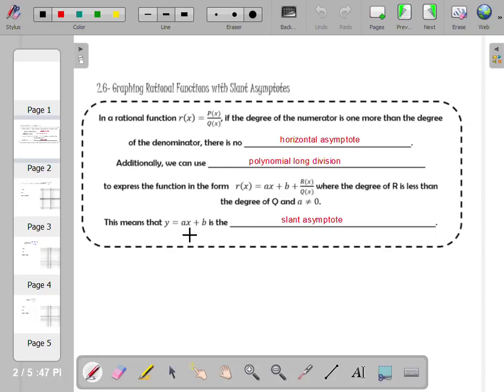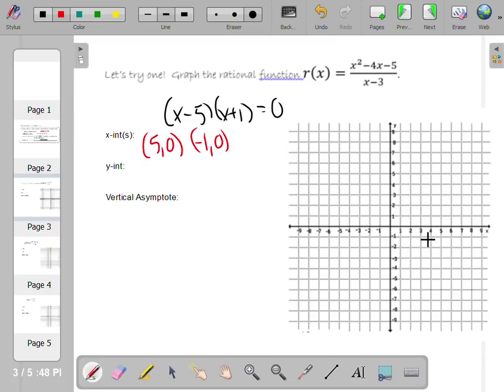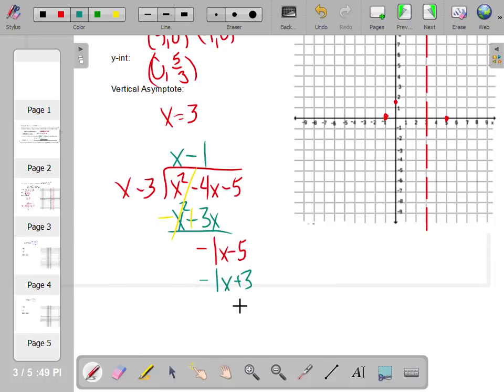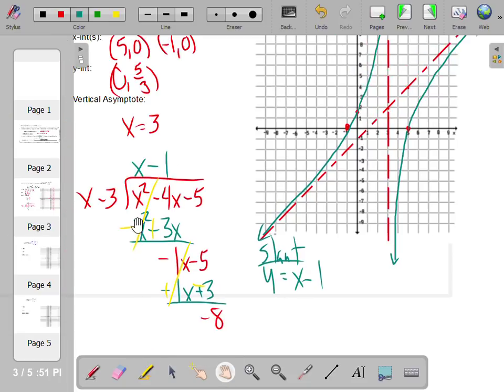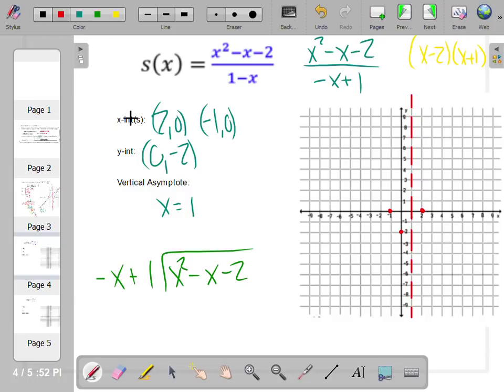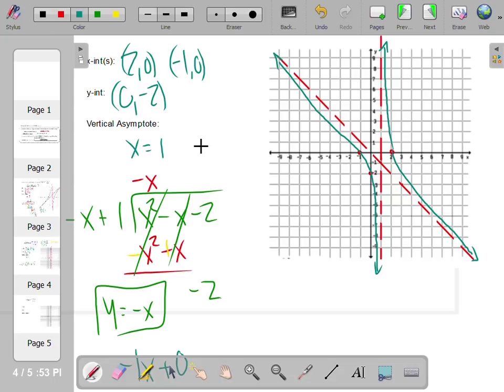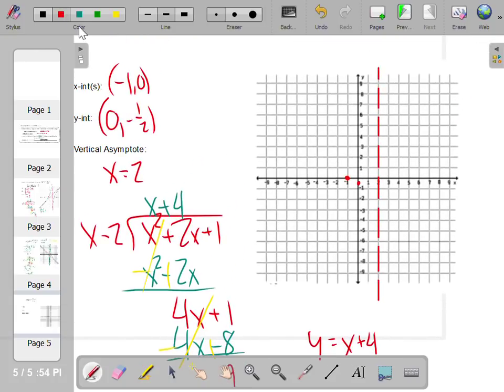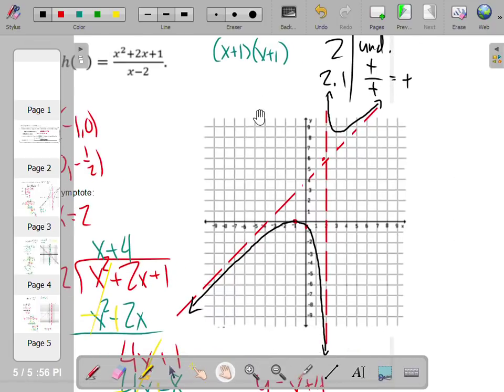Slant Asymptotes Intro